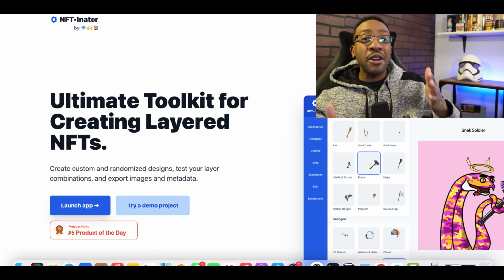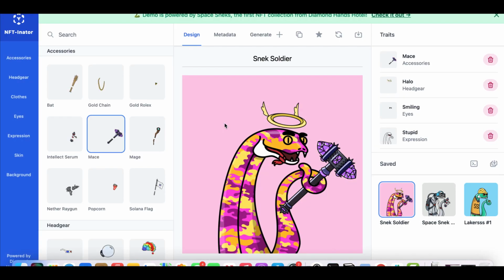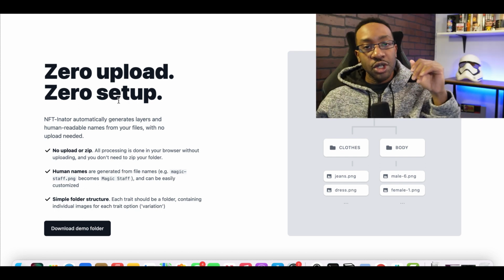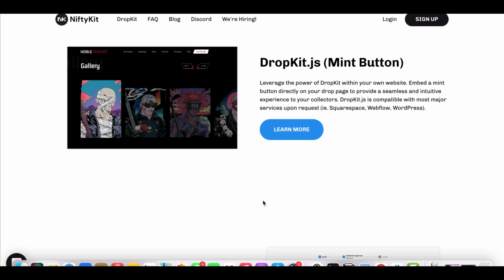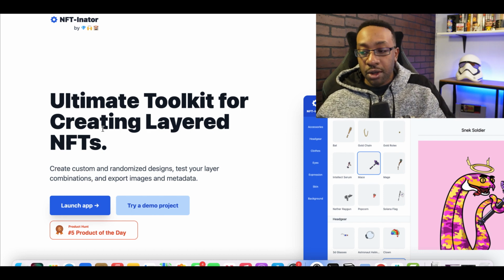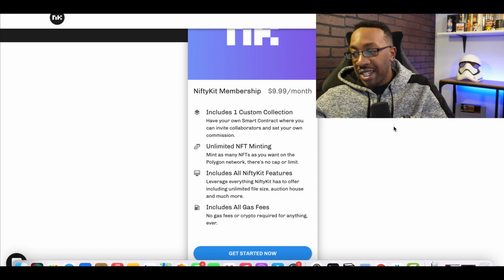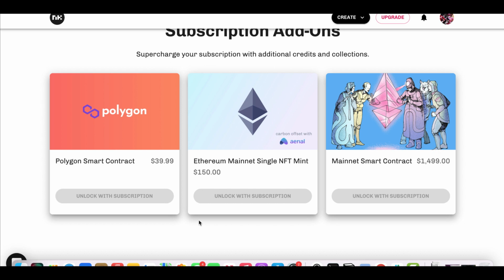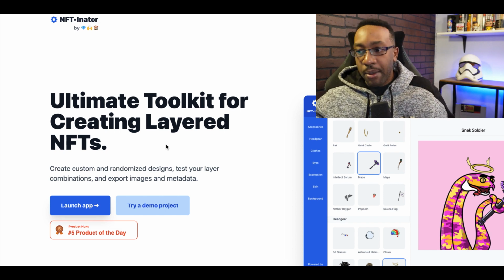How to Make a NFT Collection | NFT-inator VS NiftyKit